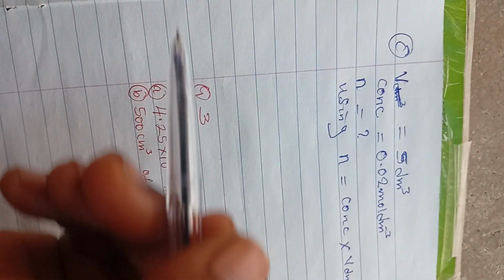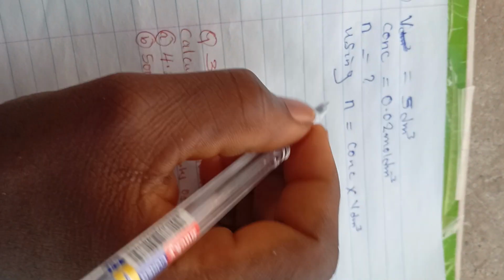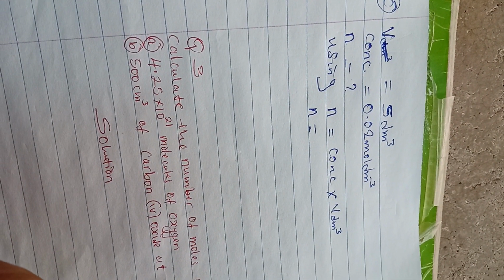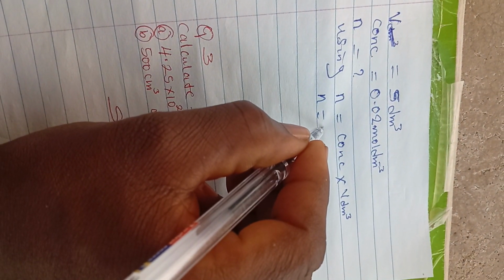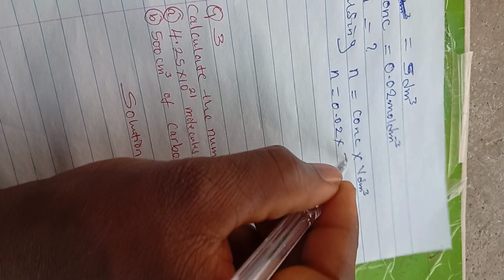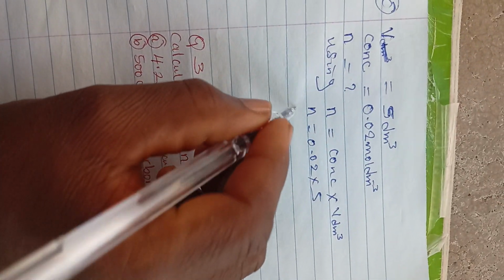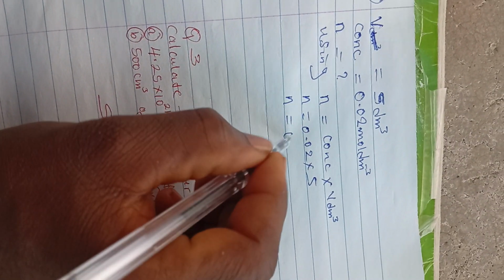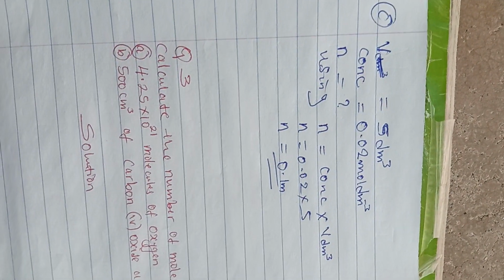Calculation on moles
easy way to calculate mass